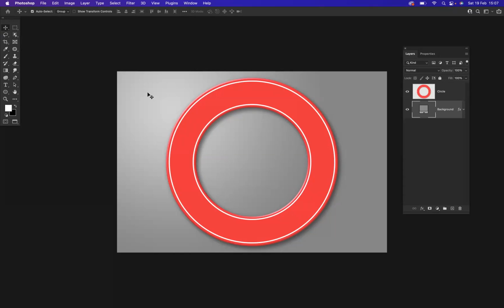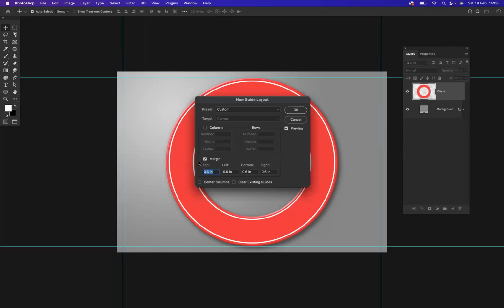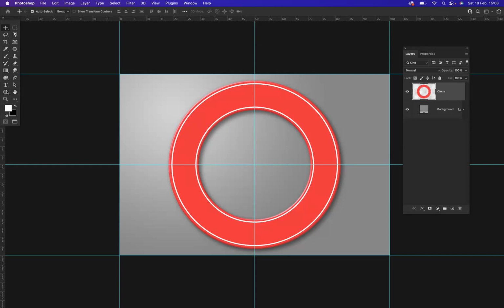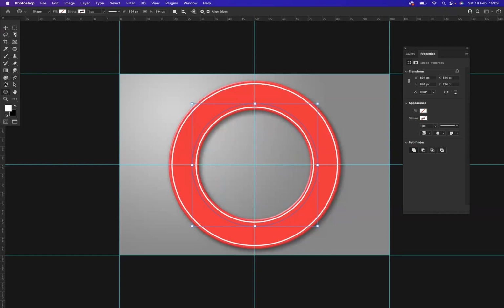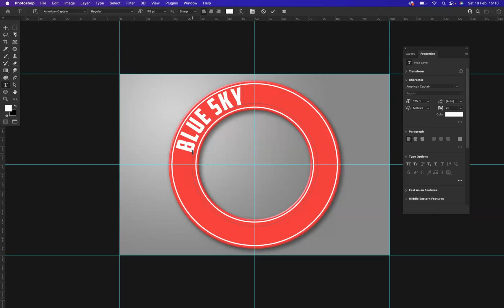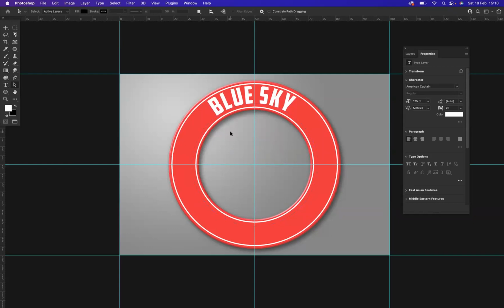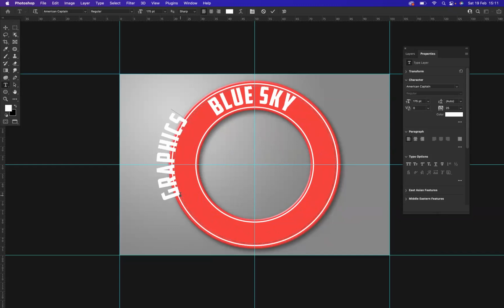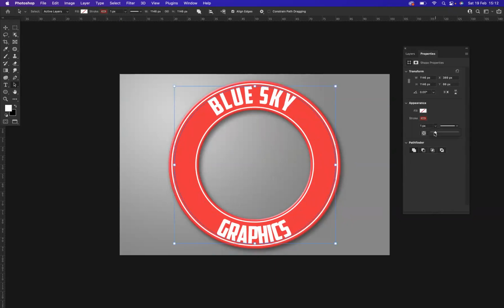How To Write In A Circle - Adobe Photoshop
Unleashing Professional-Quality Editing Capabilities on Adobe Photoshop
Adobe Photoshop is a well-known and widely used graphics design software suite. It has been a popular choice for professional and amateur graphic designers alike for many years due to its range of features, tools, and capabilities that allow users to create stunning visuals. With Adobe's latest updates to the programme, it has taken its editing capabilities to the next level by introducing new features that make it easier for users to unleash their professional-grade editing skills on any image or project.

Introduction: What is Adobe Photoshop?
Adobe Photoshop is the industry standard for digital image editing, providing unparalleled tools and features to create beautiful, professional-quality images. With its powerful suite of photo editing capabilities and an intuitive user interface, Adobe Photoshop is the perfect choice for photographers, graphic designers, animators and other creative professionals. From basic retouching to complex composite artwork and 3D animation, Adobe Photoshop provides a comprehensive set of tools to bring any vision to life.

How to unlock professional editing tools
Adobe Photoshop is one of the most powerful tools for professional-quality editing capabilities. With its wide array of features, users can easily achieve sophisticated results and make their work look more polished. The key to unlocking these capabilities lies in understanding how to use the various tools available in Photoshop.

The first step is to familiarise oneself with the workspace. This process involves becoming acquainted with all the menu and sub-menu options, as well as learning how to customise the workspace according to one's particular needs and preferences. Once this has been accomplished, it is possible to get into more advanced editing functions such as colour correction, retouching, working with layers and masks, adding text or graphics, etc.

Making quality adjustments
Using Adobe Photoshop's professional-quality editing capabilities, users can make quality adjustments to photos and images. With powerful tools such as the Curves Adjustment Layer and the Levels Adjustment Layer, you can easily adjust tonal values within an image to create more depth and clarity.

You can also use the Hue/Saturation Adjustment Layer to change colour saturation levels or the colour Balance Adjustment Layer to adjust primary colours in an image. The Selective colour Adjustment Layer allows you to select specific colours in an image while leaving other areas untouched. All of these adjustment layers allow users to make quick changes with precision that would otherwise take much longer using basic editing techniques.

Layers are one of the most powerful tools available to users in Adobe Photoshop. By organizing images, text, and other elements into separate layers, users are able to manipulate each element individually, creating unique compositions that would otherwise be impossible.

Using layers also increases the flexibility of a project; for example, if a user decides they want to swap out an image with another one further down the line, they can simply move the desired layer above the other without having to recreate anything else. Additionally, layers allow users to add effects such as shadows and highlights which can help create a more unified look across different elements.

Creative effects and filters
Creative effects and filters are some of the most powerful tools in Adobe Photoshop. With these features, users can edit their photos to create unique and stunning images.

Photoshop offers a variety of creative effects and filters that you can use to transform your photos. You can use the brush tool to apply special texturing effects or colour correction tools to adjust the tonality of your image. You can also add surrealistic elements such as fog, distortions, lens flares, and more to give an out-of-the-ordinary look to your images.

Additionally, you can use the blur tool to make certain parts of your photo appear softer or smoother while the sharpen tool will help you make certain details stand out within your photo.

Automation and efficiency
Automation is a key factor when it comes to efficiency, and Adobe Photoshop has been making strides in this area. With the newest version of the software, users can easily access powerful automation tools that allow them to quickly perform tasks such as resizing images, adjusting styles and colours, and more. This means that professionals no longer need to spend hours manually editing photos or graphics; instead they can use these automated tools so they can do more with less effort.

Using automation also allows for faster turnaround times on projects since users don't have to wait for their manual edits to be completed.